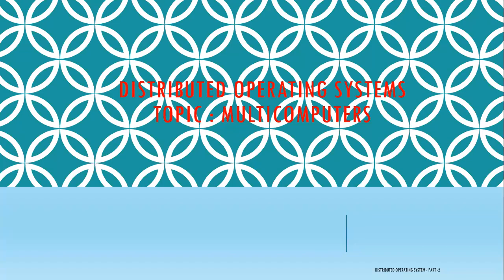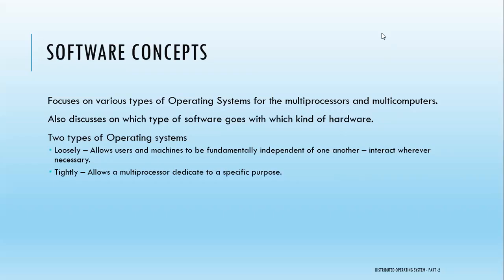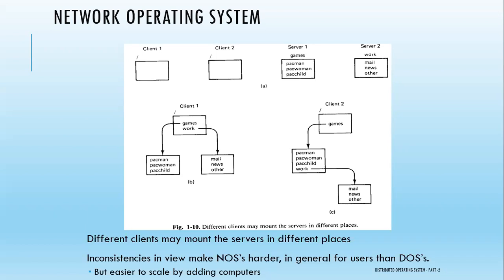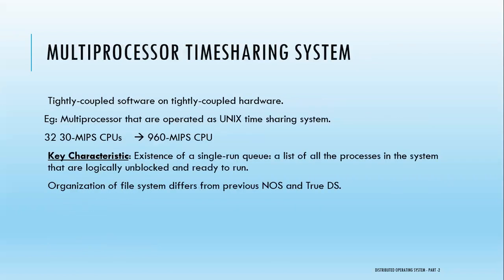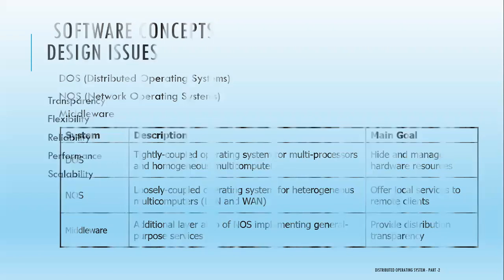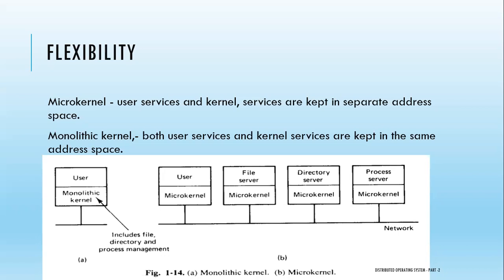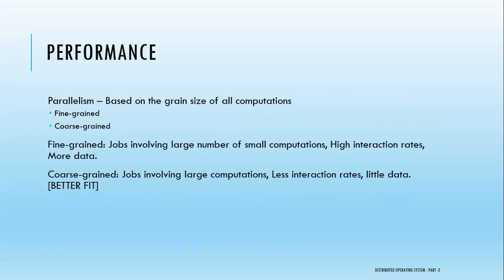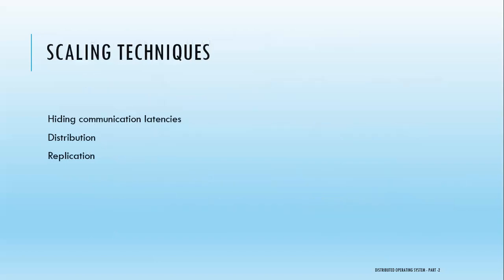video DOS PART 2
DISTRIBUTED OPERATING SYSTEMS - MULTICOMPUTERS